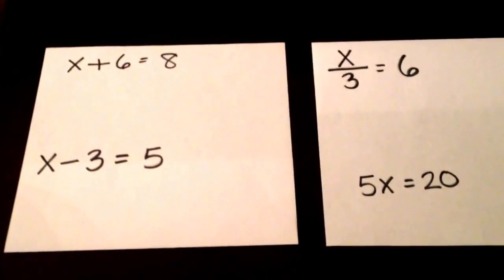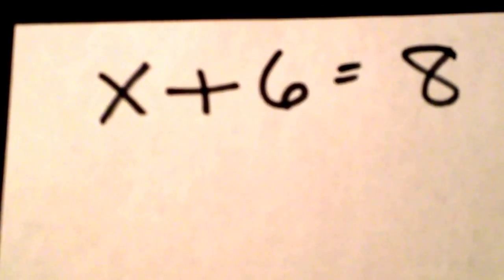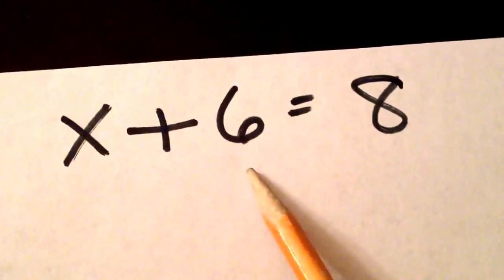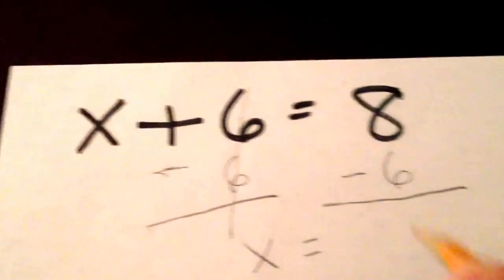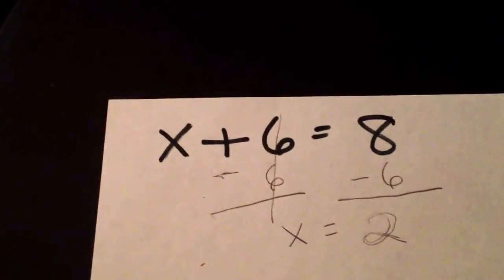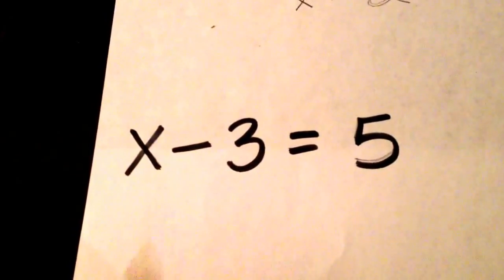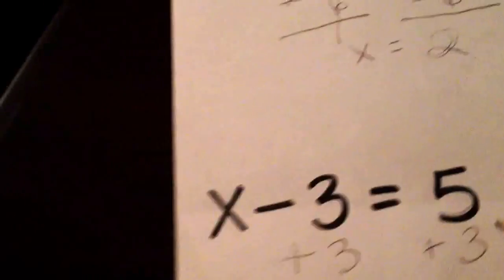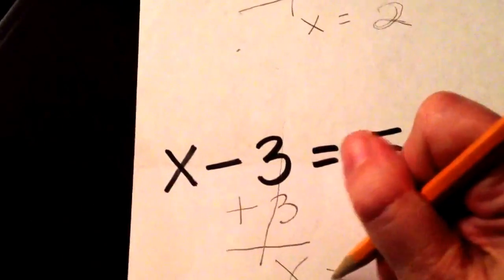Solving one-step equations (addition and subtraction)